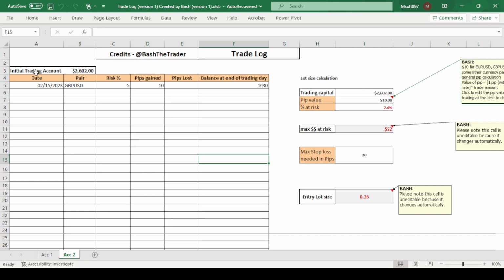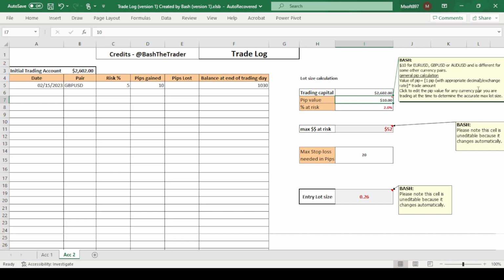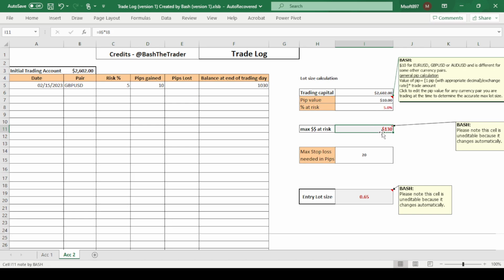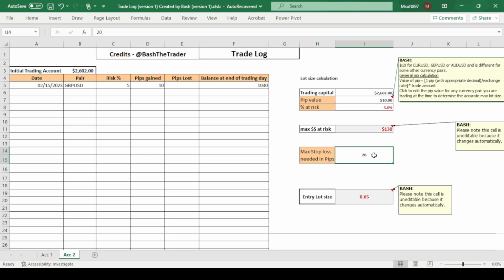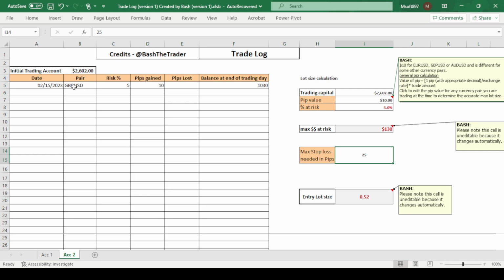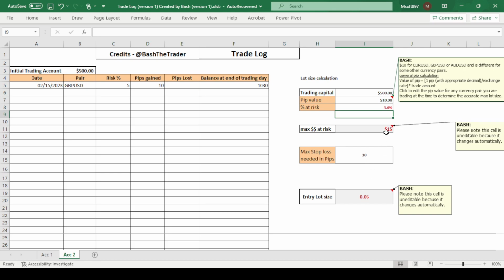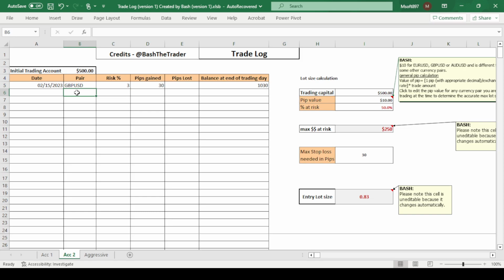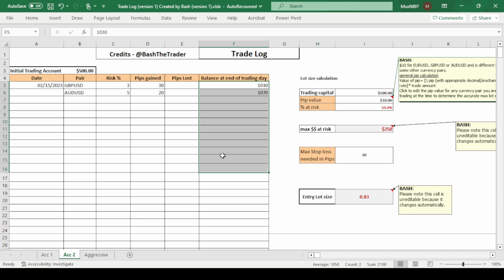Trade Management & Risk Management Excel app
In this video, I talked about the significance of effective risk management in trading, how crucial it is to your trading performance, and how to do it to become a consistently profitable trader.

I am a tenacious, professional supply & demand day trader skillful in analyzing market conditions, modifying risk parameters and loss limits and distributing relevant market information.

Expert in NASDAQ, pound kiwi, ETHUSD.

My Links -

Trading foreign exchange or CFDs on margin carries a high level of risk, and may not be suitable for all investors. Past performance is not indicative of future results. The high degree of leverage can work against you as well as for you. Before deciding to invest in foreign exchange you should carefully consider your investment objectives, level of experience, and risk appetite. The possibility exists that you could sustain a loss of some or all of your initial investment and therefore you should not invest money that you cannot afford to lose. You should be aware of all the risks associated with foreign exchange trading, and seek advice from an independent financial advisor if you have any doubts.